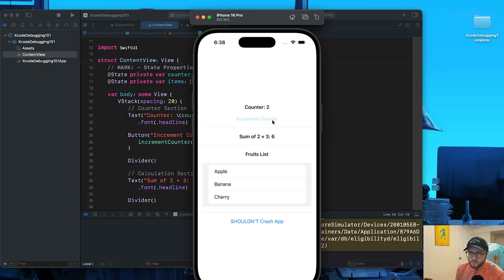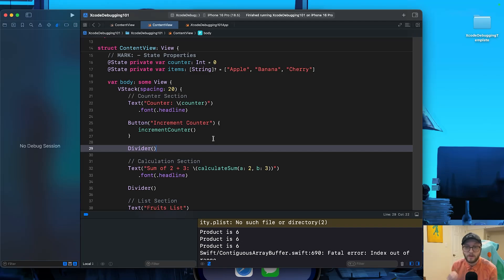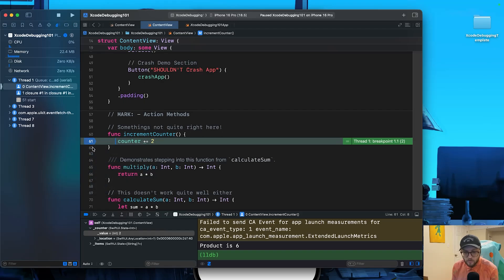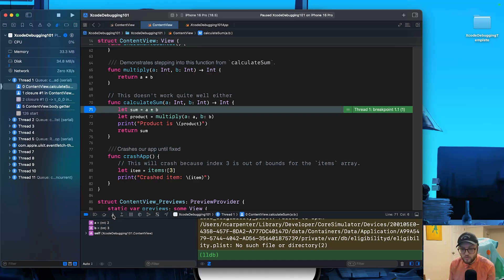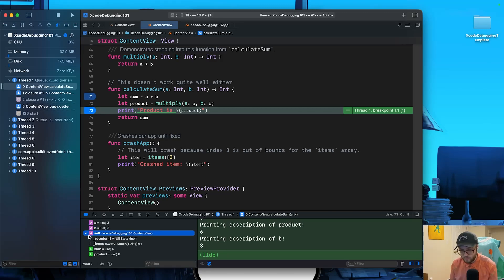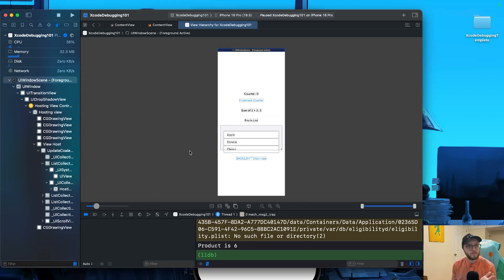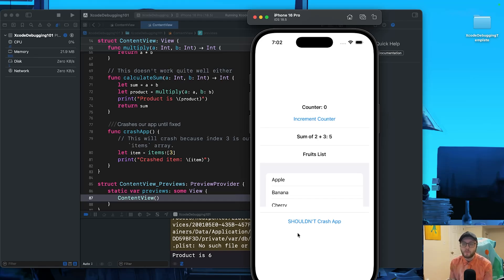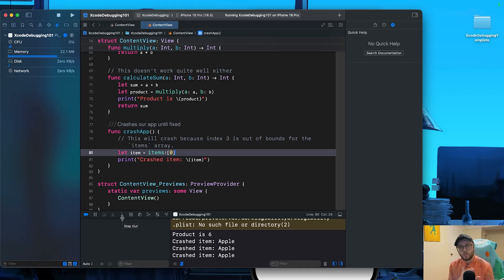Xcode Debugging for Beginners (2025): The Must-Have Swift Debugging Tools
Struggling to figure out why your Swift app isn't behaving? Welcome to the club! Debugging is an essential skill for every iOS developer, but Xcode's tools can seem daunting at first.

In this beginner-friendly tutorial, we're demystifying the Xcode debugger. You'll learn the core tools and techniques to efficiently find and fix bugs, understand your code's execution flow, and ultimately write more robust applications.

What you'll master in this video:
Setting & Managing Breakpoints: How to pause your code exactly where you need it.
Stepping Through Code: Navigate your program's execution line by line.
Inspecting Variables: Peek inside your app to see the exact state of your data.
Using the Console (`po` command): A powerful way to interact with your code during a pause.
Understanding the Call Stack: Trace the journey of your function calls.
Visual UI Debugging: Use the View Debugger to fix layout issues and understand your UI hierarchy.

By the end of this tutorial, you'll be confident in using Xcode's powerful debugging features to squash bugs faster and become a more effective Swift developer!

🔥 Download My Project Files & More! 🔥

⏱️Timestamps
00:00 Intro
00:53 App template
01:30 Access Debug area on Xcode
02:32 setting breakpoint
03:20 Variable View
04:58 Stepping through code
07:56 Inspecting Variables and PO
09:37 Call stack
10:40 View Debugger
13:17 Crashes
15:04 Wrap up